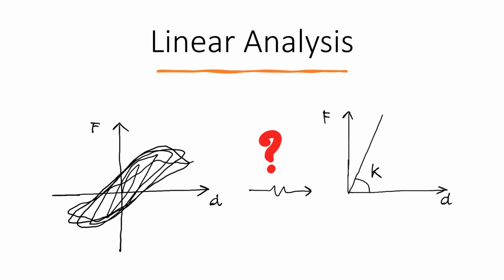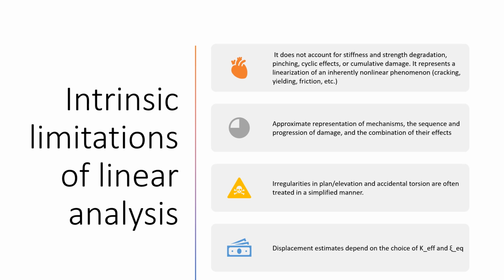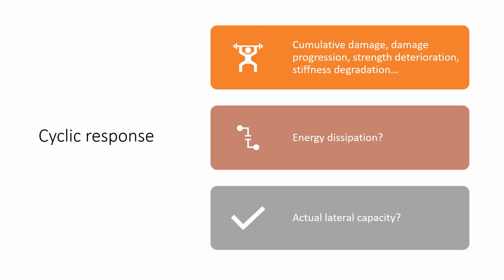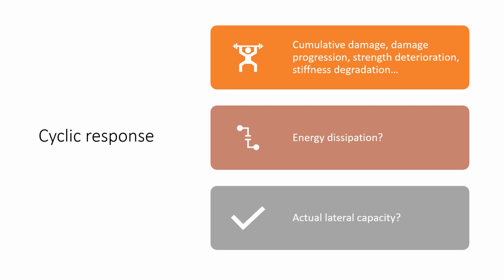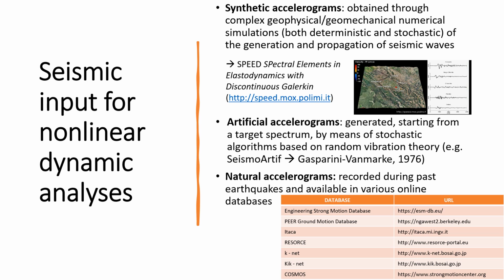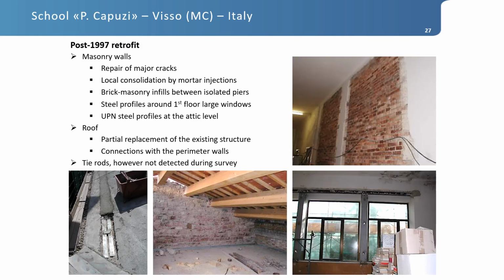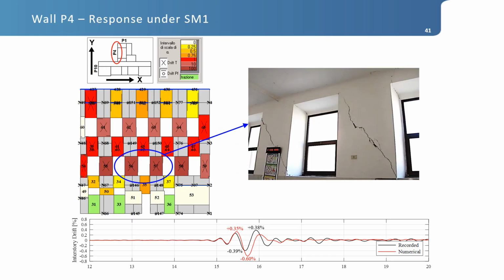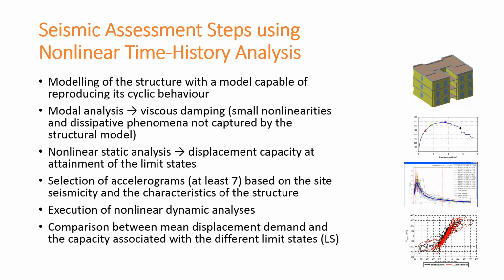Nonlinear time-history analysis of URM buildings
Relatore:
Prof. Ing. Andrea Penna (Università di Pavia)

Se volete sempre rimanere aggiornati sui nuovi webinar S.T.A Data potete unirvi al nostro canale Telegram.